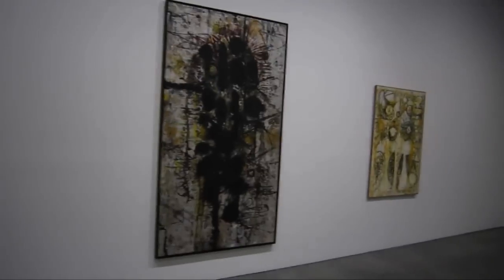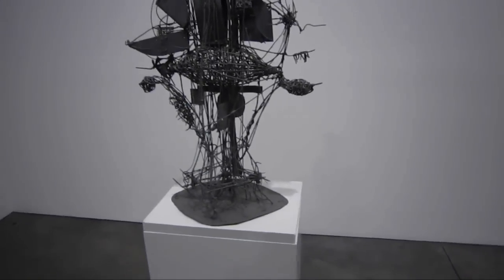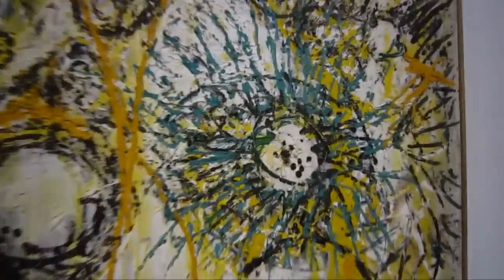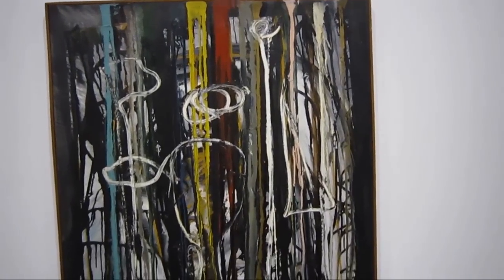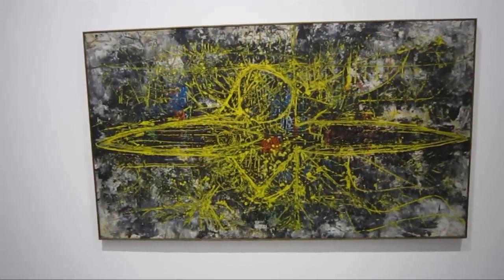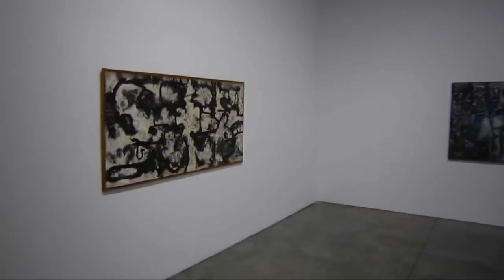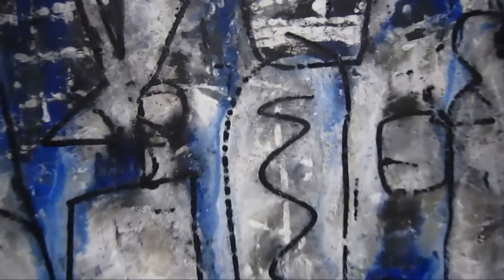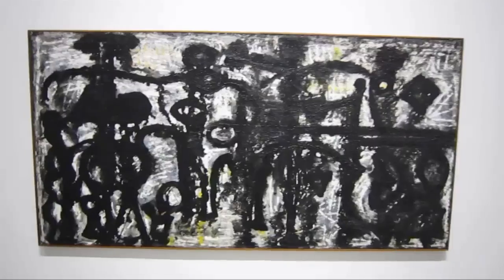Richard Pousette-Dart: East River Studio at LUHRING AUGUSTINE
Organized by Christopher Wool and the artist's daughter painter Joanna Pousette-Dart, this selection of pieces were fabricated while the artist worked in a studio that had been a former brewery on East 56th street.  As one of the youngest and most ambitious of the Abstract Expressionists, Pousette-Dart's decision to go big in the early 40's set the standards for the massive scale of "American Type Painting".  "The sizes of my paintings in the early days were often determined by the largest roll of canvas I could afford to buy and the largest wall I could tack it on", stated the artist.  Seeing these works in context exemplifies the seminal role Pousette-Dart played in the New York painting world from the early 1940s till his death in the early 1990s.